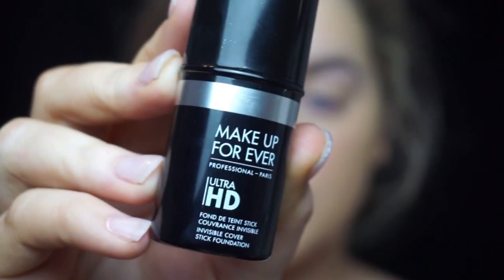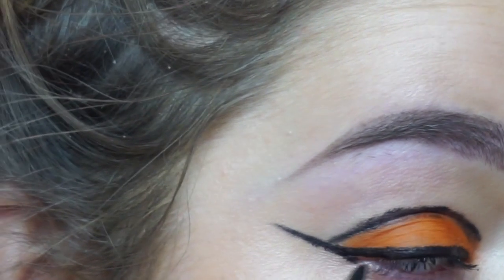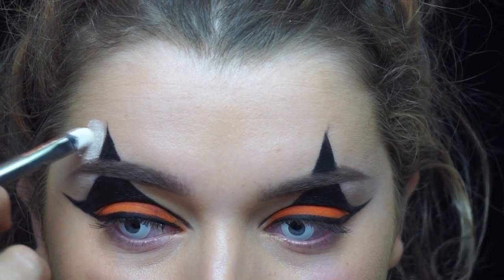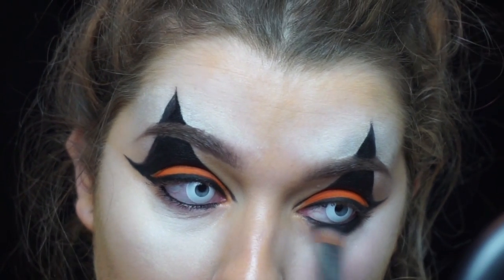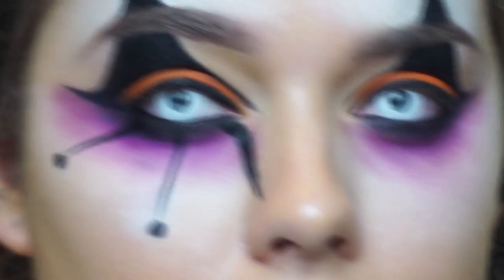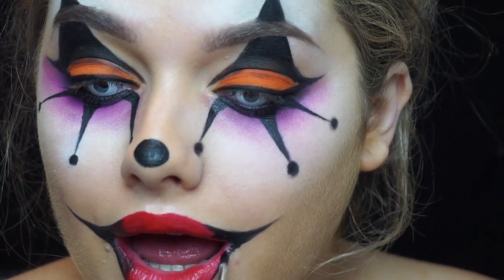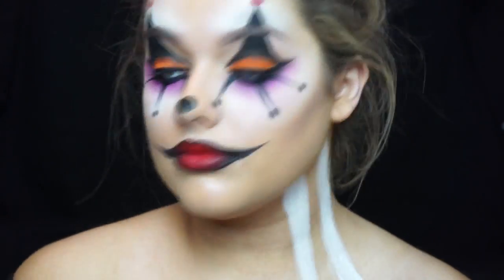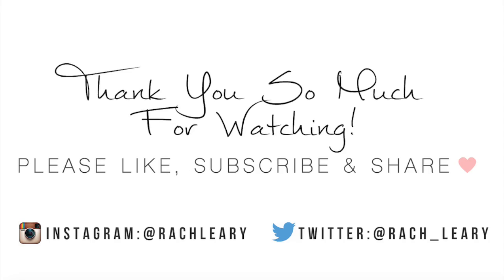Creepy Clown Halloween Tutorial! | Rachel Leary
I N F O M A T I O N:

HEY LOVES so today I’m bringing you a creepy clown tutorial just in time for halloween! I used mostly face paints as you’ll see, but you can substitute anything i use for what you have available! hope you enjoy ♥
If you do recreate any of my halloween or regular looks, make sure to rachleary so I can see/like/repost !

MUFE ULTRA HD FOUNDATION STICK ☞ 153

SOAP & GLORY BROW ARCHERY ☞ HOT CHOCOLATE

SNAZAROO FACE PAINT SET

IT COSMETICS WATERPROOF GEL LINER PENCIL ☞ BLACK

MAC LIP PENCIL ☞ CHERRY

ABH LIQUID LIPSTICK ☞ CANDY APPLE